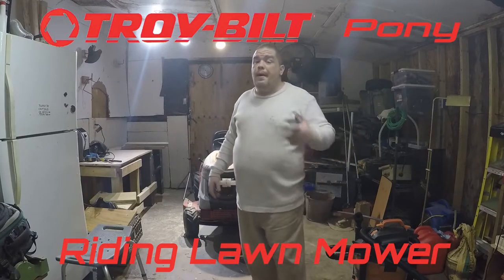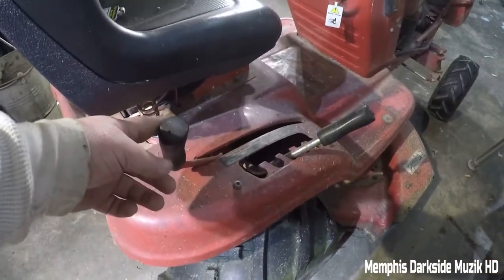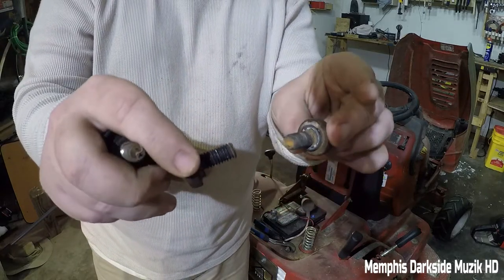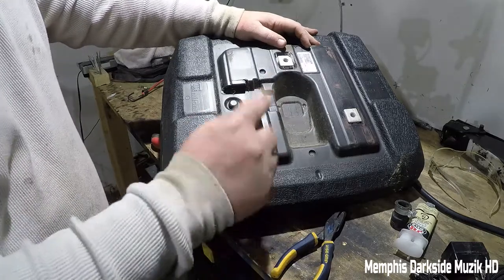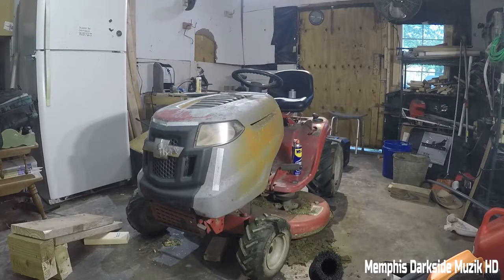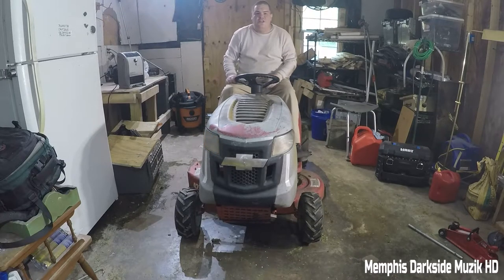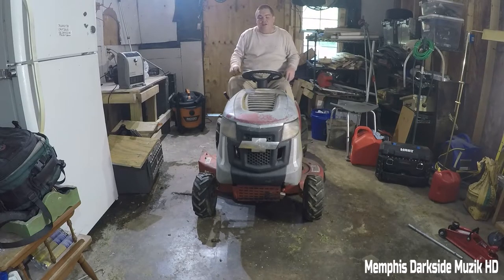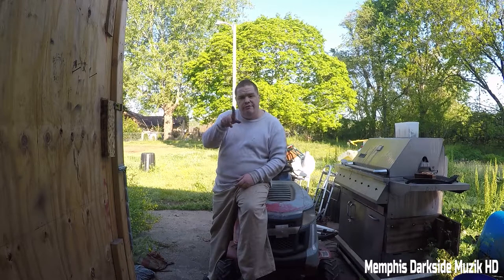I Bought The Cheapest Riding Lawn Mower On Marketplace Was It A Good Buy?